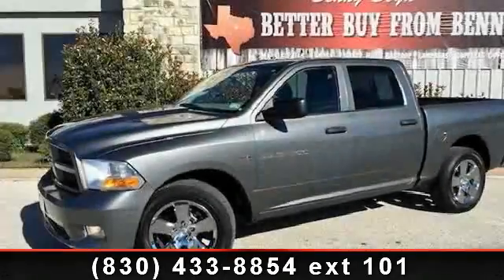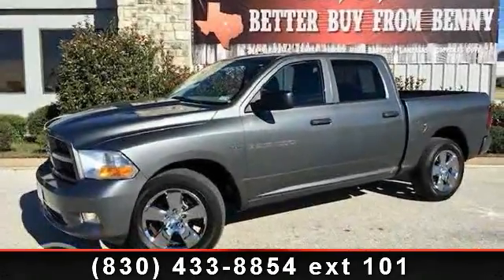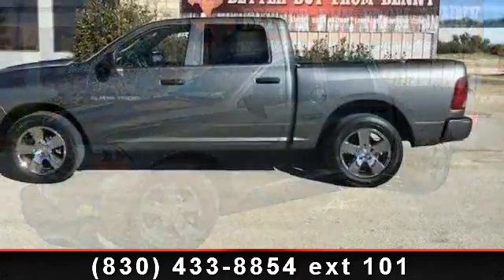2012 Ram 1500 - Benny Boyd Marble Falls - Marble Falls, Tx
For Sale in: Marble Falls, Tx

 This 2012 RAM 1500 ST is a 1-Owner, has a Clean CarFax History report and is in Great Condition. LOW MILES! Just 19,392. Premium Sound with iPod/Aux Connections. Easy to use Steering Wheel Controls. Power Windows, Locks, Tilt  and  Cruise. 5.7L Hemi and a Smooth Automatic Transmission. Factory Tow Package. Deep Sporty Tint. 20' Factory Chrome Wheels.  Contact the Internet Department to Receive This Special Internet Pricing  and  a Haggle Free Shopping Experience!! VIN 1C6RD6KT6CS212486